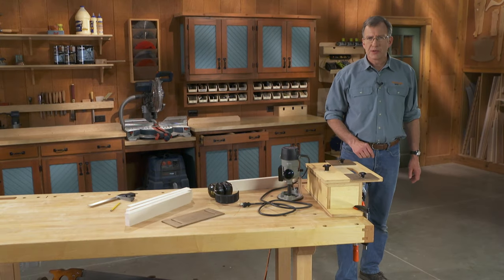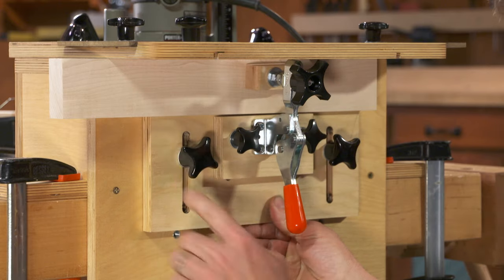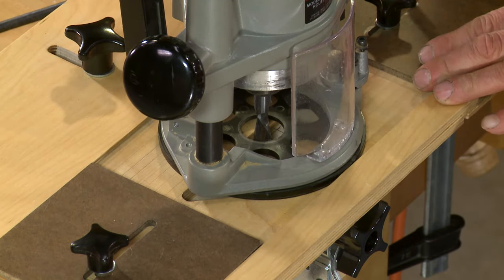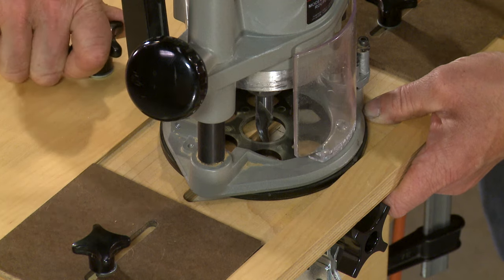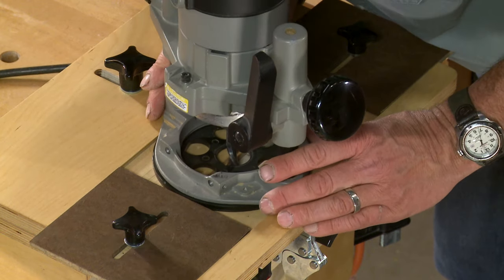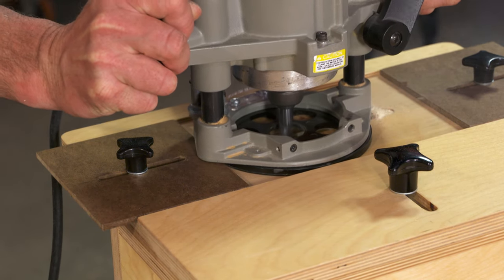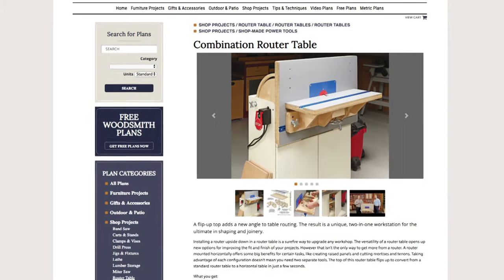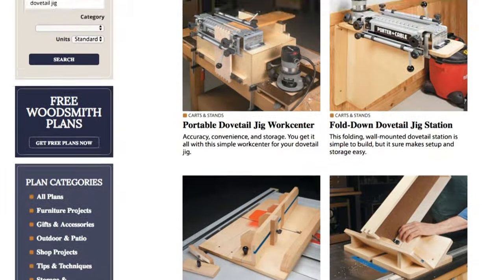Quick and Perfect Mortises with a Router Jig!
Get the step-by-step plans to build this Router Mortising Jig

This Router Mortising Jig was featured on the Woodsmith Shop, E1207: Router Joinery.  In this video excerpt, Chris walks you through the setup and use of this handy router jig.

A hand-held plunge router can be a great tool for cutting mortises. The key to precise results is guiding the router accurately so the sides of the mortise end up perfectly smooth, straight, and parallel to the faces of the workpiece. This mortising jig is the way to go. Clamping the workpiece in place only takes a second. Then, it’s a simple task to adjust the table and stops to locate the mortise on the workpiece. Once everything is locked in place, you can knock out identical mortises quickly, easily, and accurately. As you can see in the video, the result speaks for itself.